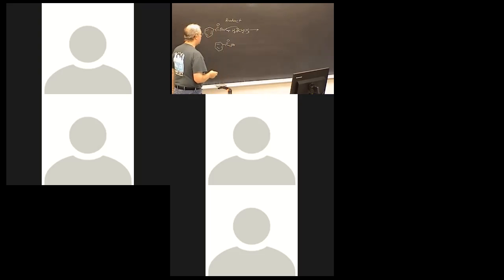CH370 12 2 2020